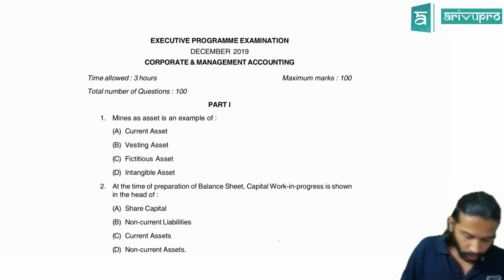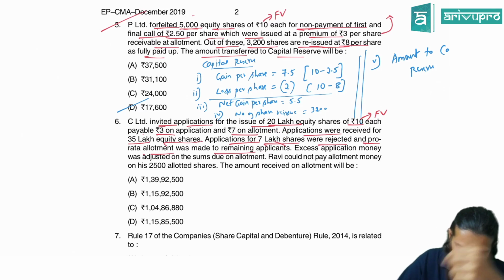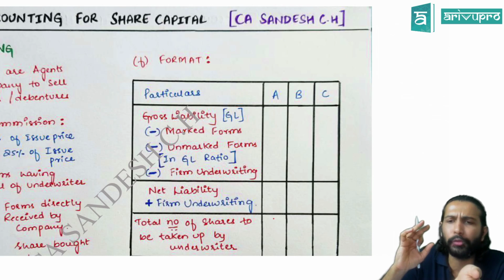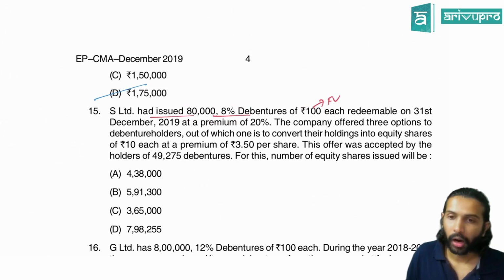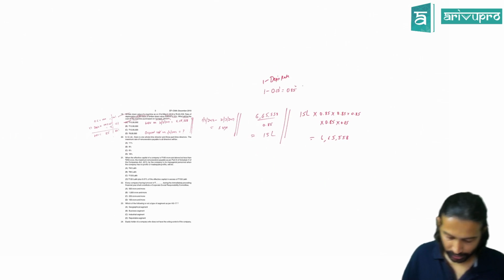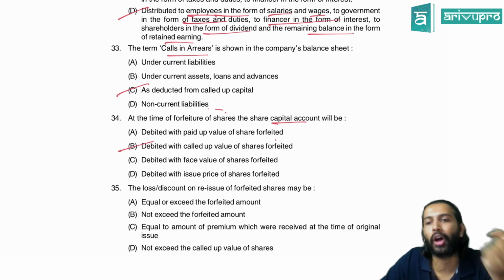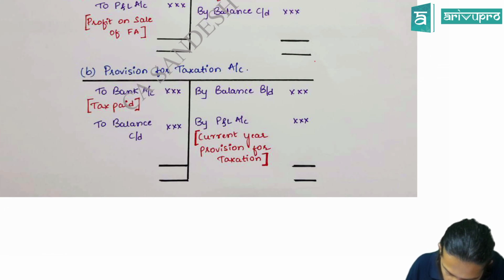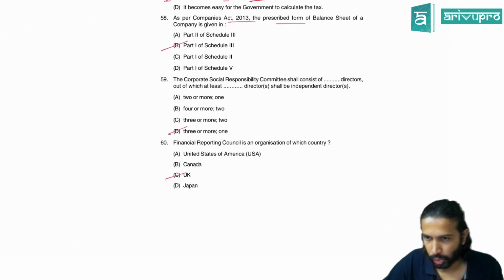Corporate Accounting Paper Solution for December 2019 | CS Executive | By CA Sandesh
This video is for Course on Topic explains, Corporate Accounting Paper Solution for December 2019

Other Information:
Course: CS Executive
Subject: Corporate Accounting
Topic: Corporate Accounting Paper Solution